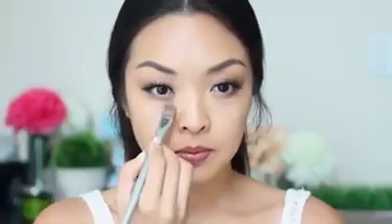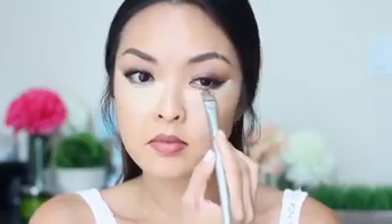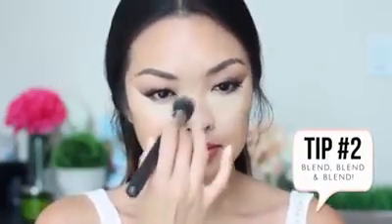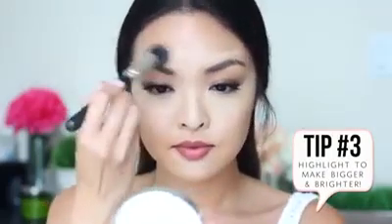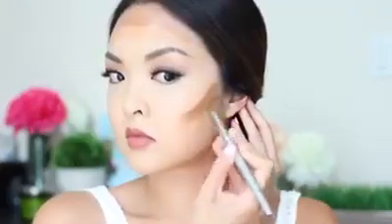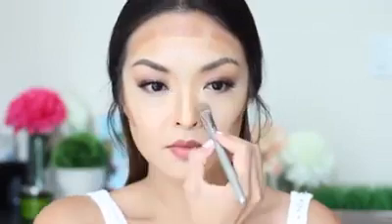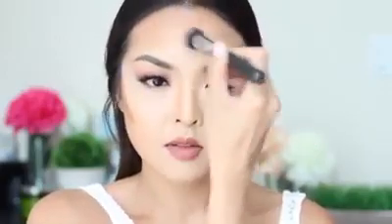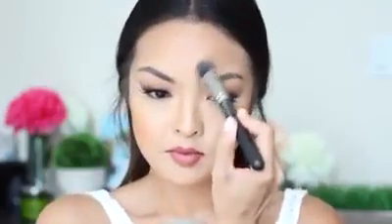طريقه عمل كونتور للوجه سهل جداً لمكياج رقيق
للانضمام لنا عن طريق واتس اب 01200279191